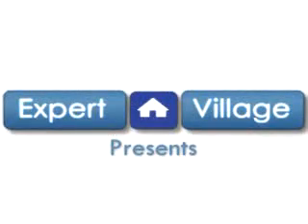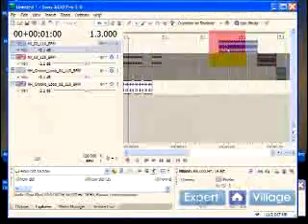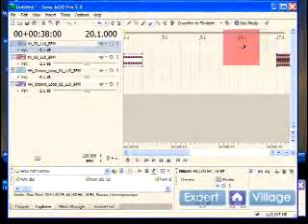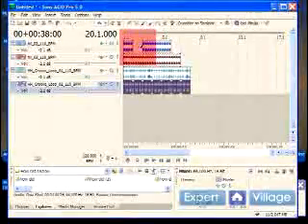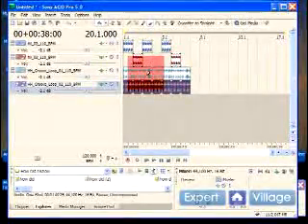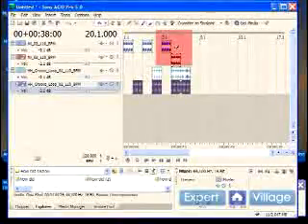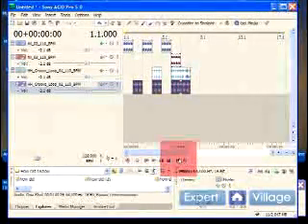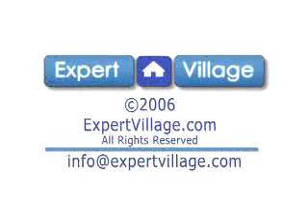How To Use Sony Acid Pro : Using the Selection & Eraser Tools for Loop Editing In Acid Pro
Using the selection and eraser tools in Sony Acid Pro is an important part of editing sound and music, get a tutorial in this free video.

Bio: Kyle Saylors has been in national film and television production for over ten years.